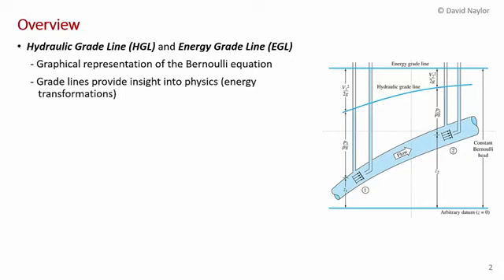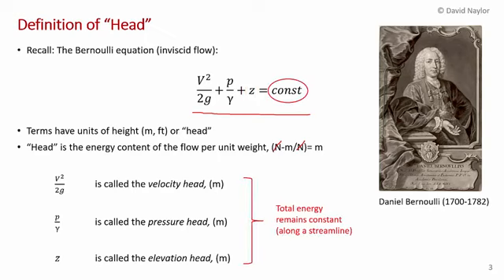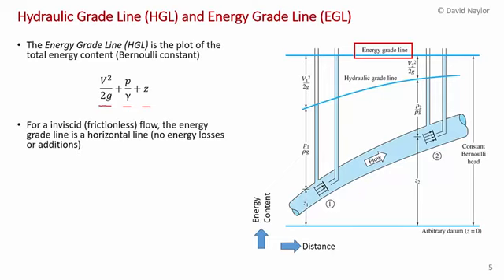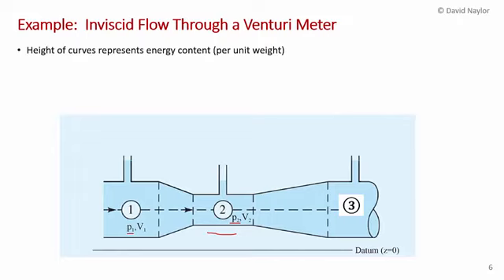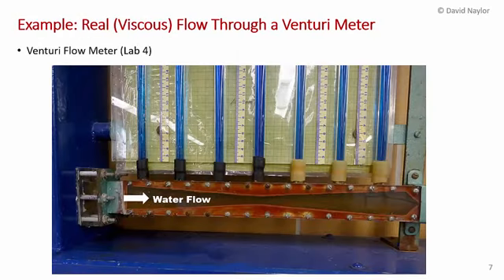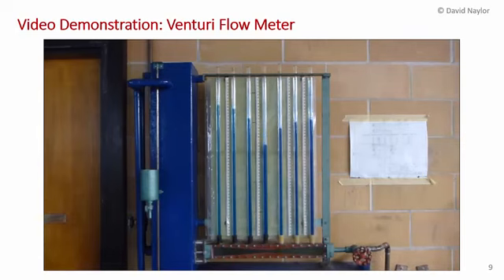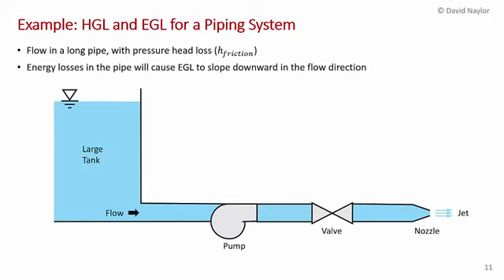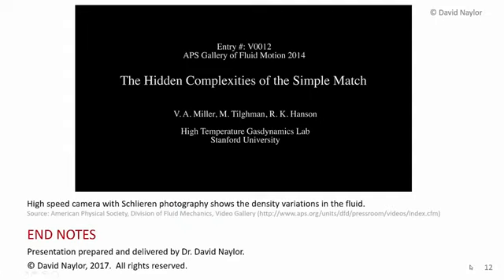فلود داينمك التجربه الثانيه للهندسه نفط ثانيه